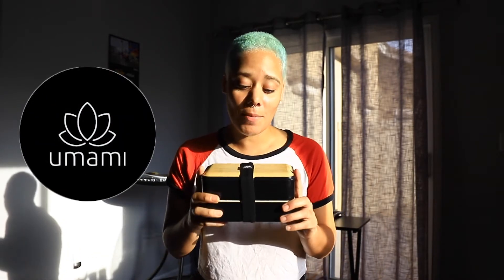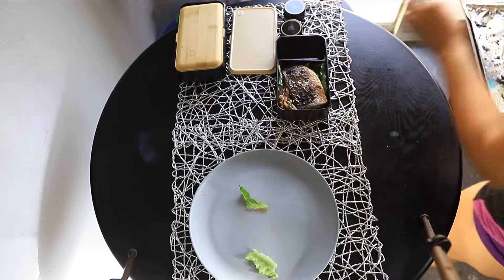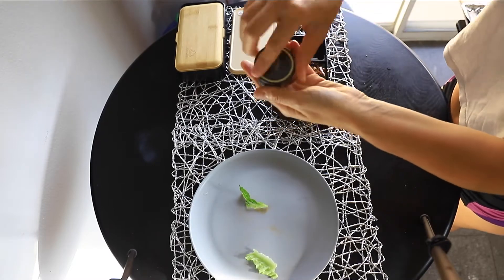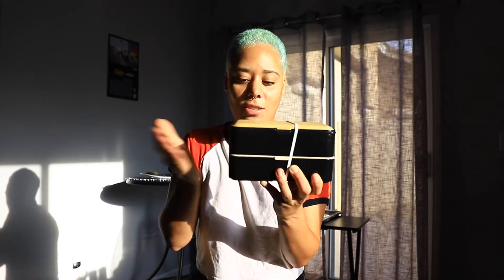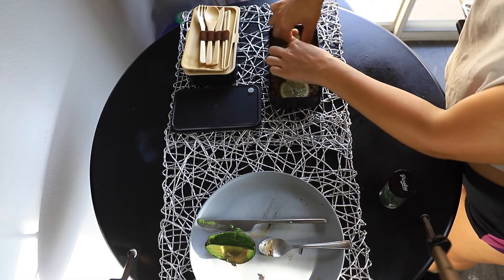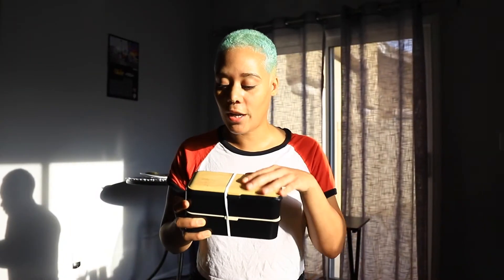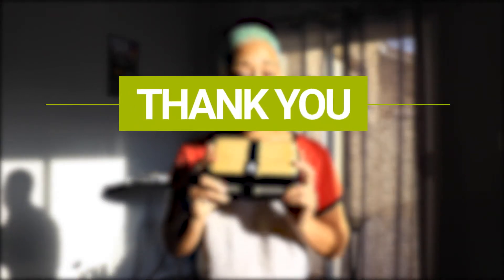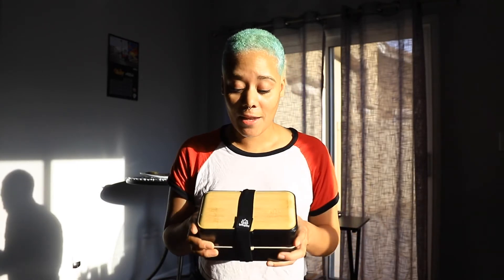🤤I'LL NEVER EAT LUNCH THE SAME AGAIN🤤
High-key love my new bento box set from Umami Bento! This is the most practical collaboration I have done in a long time and I am so happy it deals with FOOD 🤤
Material: Natural Bamboo (lid), Superba Wood (cutlery), and Food-Grade Certified, BPA-free, Recyclable Polypropylene (body)
Color: Black & Bamboo (40 oz)
Capacity 1200 Milliliters
Material Type BPA Free